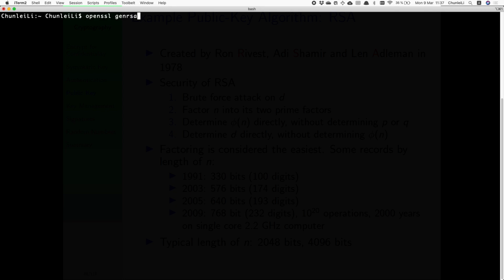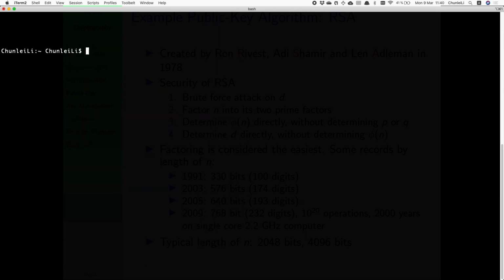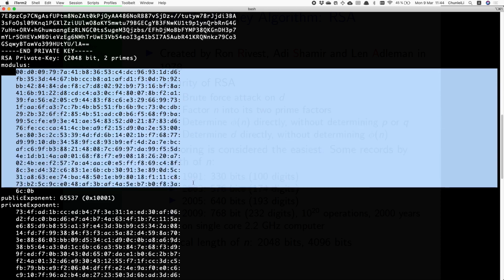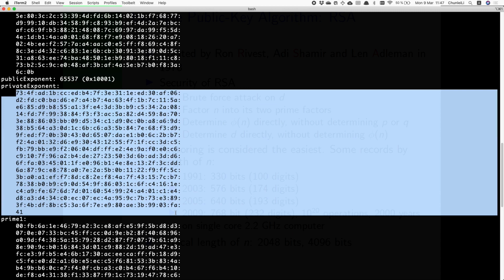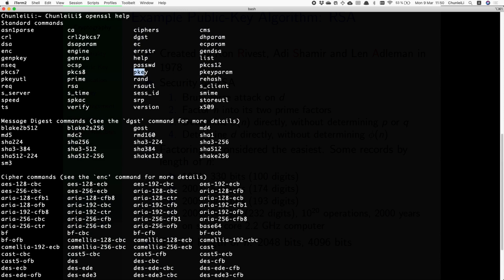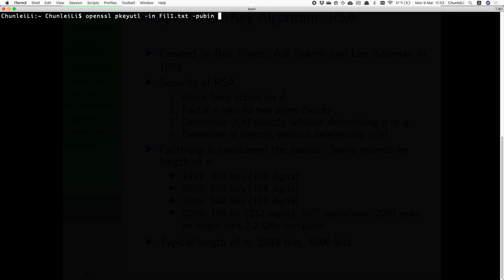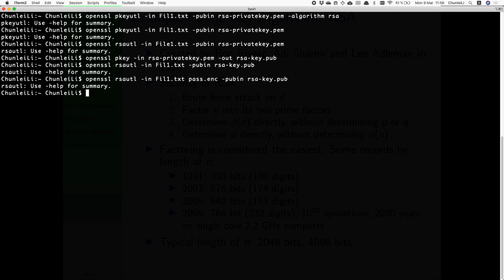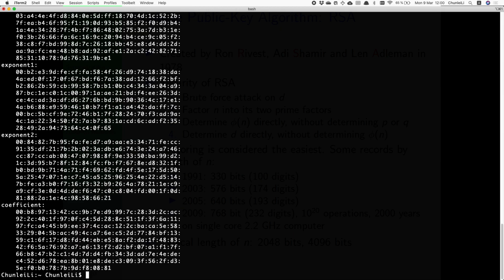OpenSSL Demo RSA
Demos of OpenSSL 2.8.3

OpenSSL for RSA